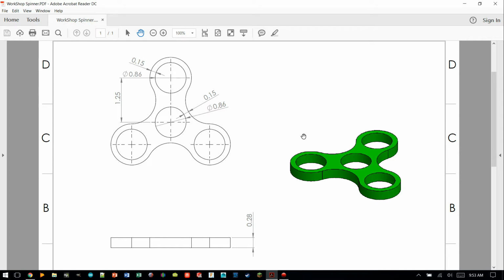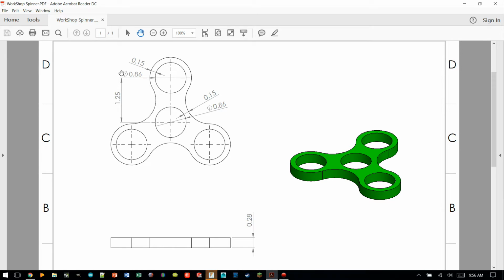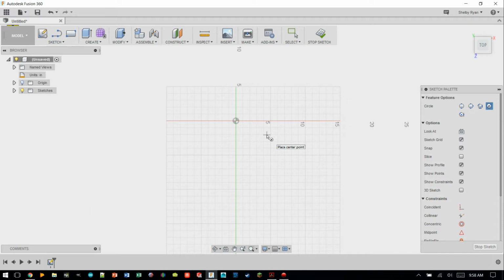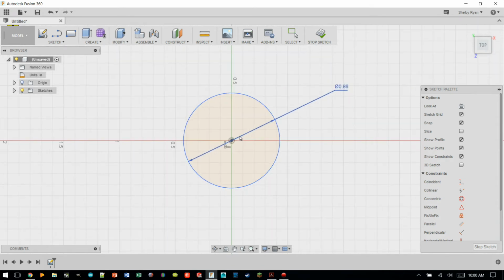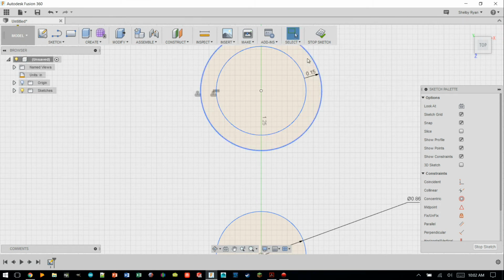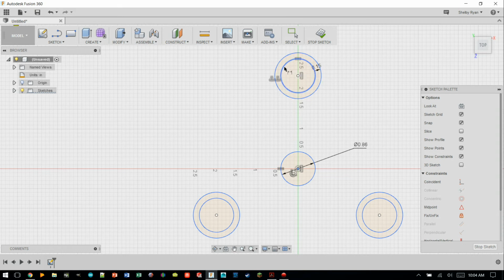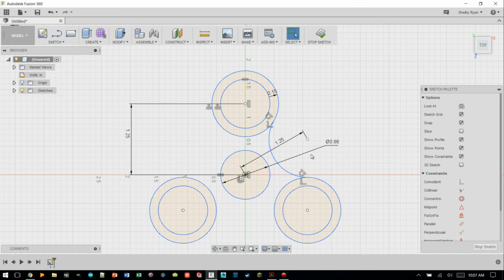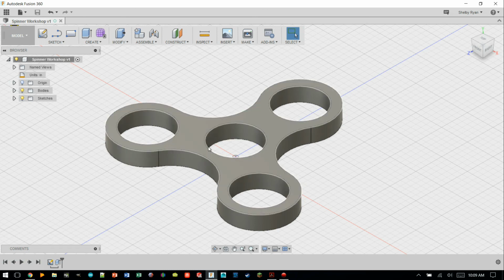Fusion 360-Lets make a Spinner